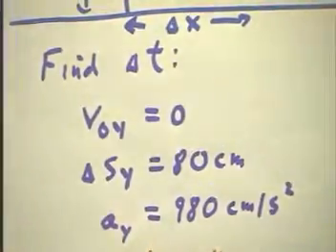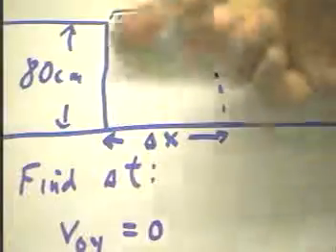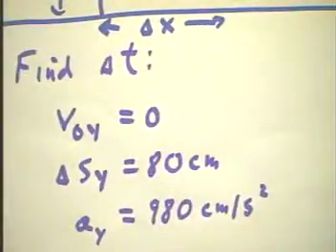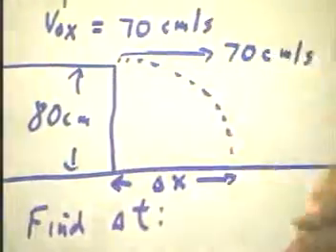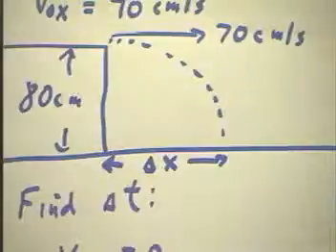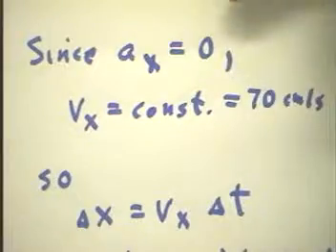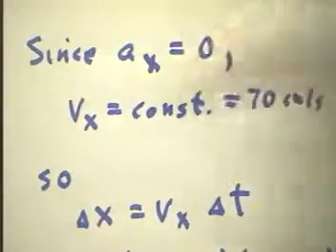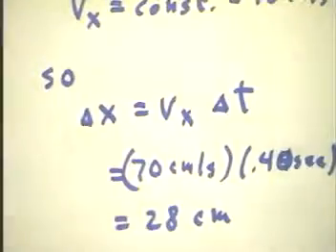ph1 d4 1005 ph01